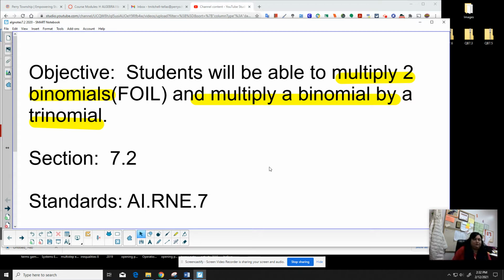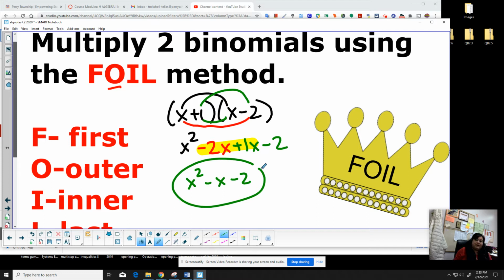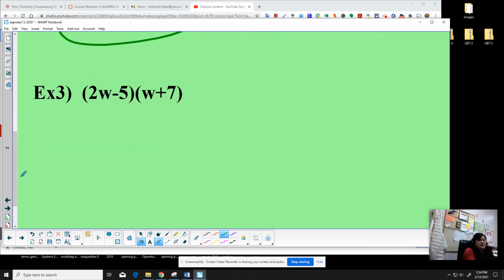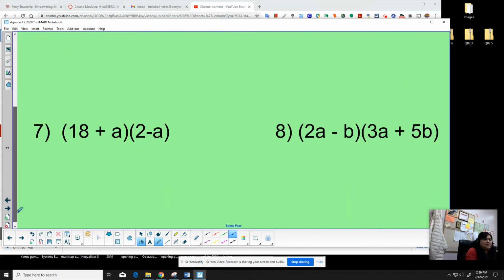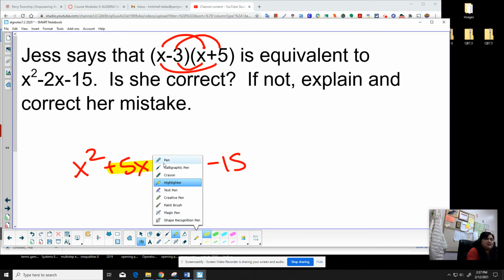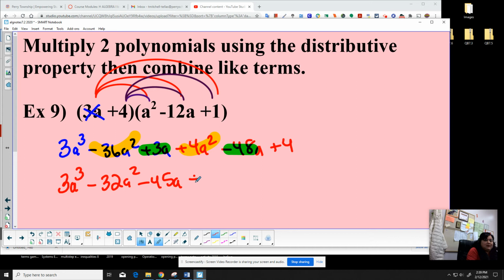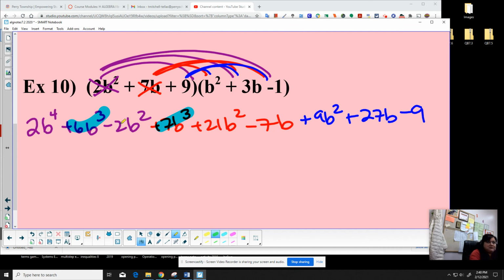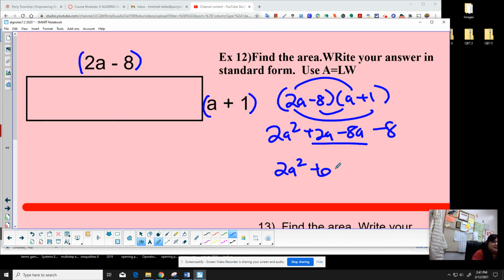Honors 7 2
Section 7.2 Multiply binomials using foil, multiply binomial by a trinomial using the distributive property.